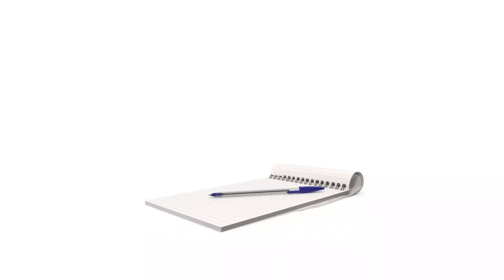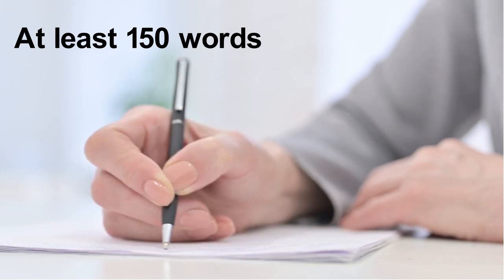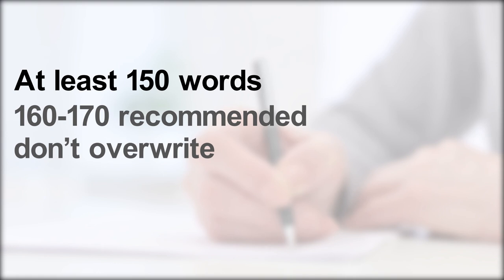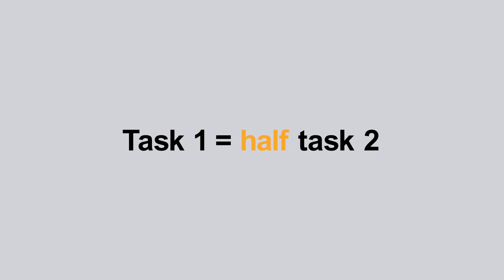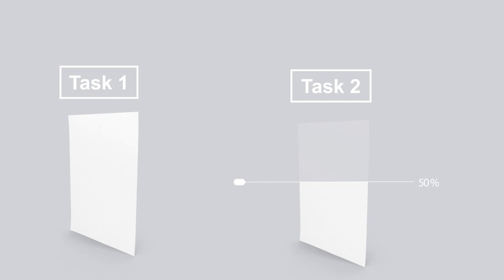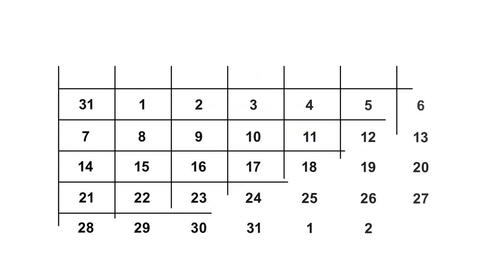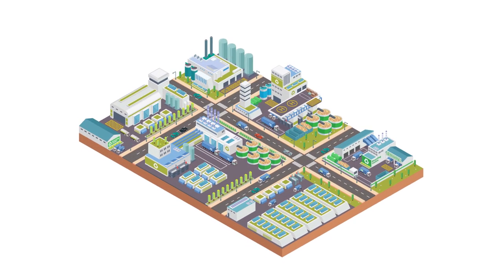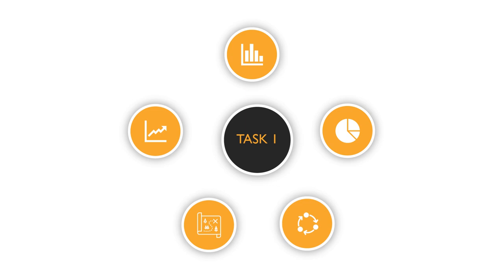English Quick - Task 1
All about task 1 in the writing session of IELTS. Watch it and take it.